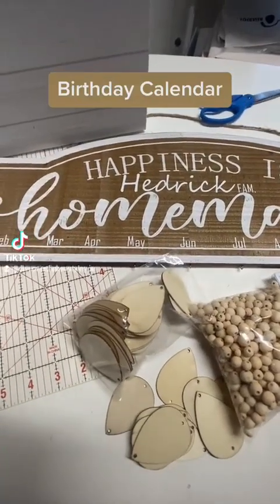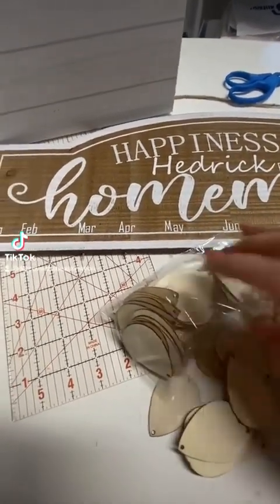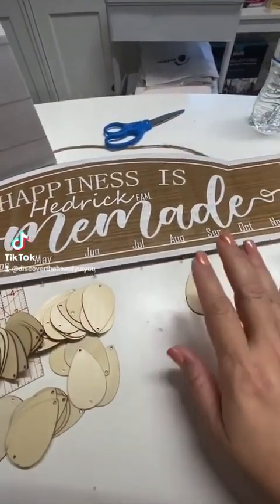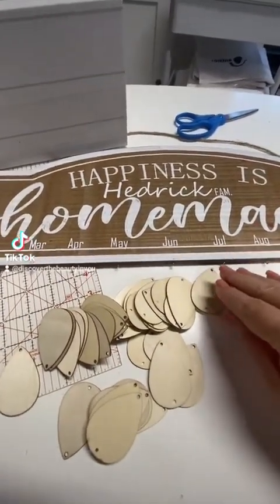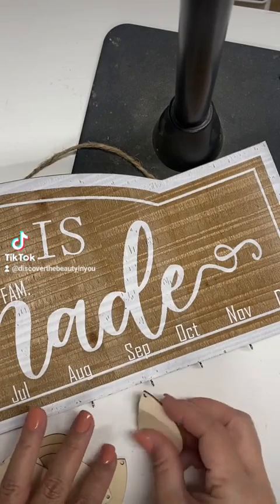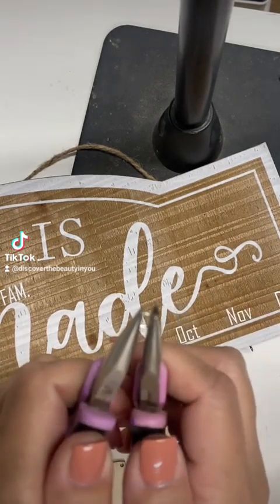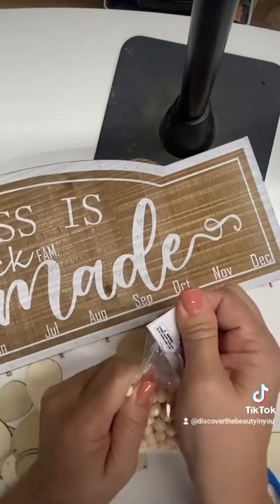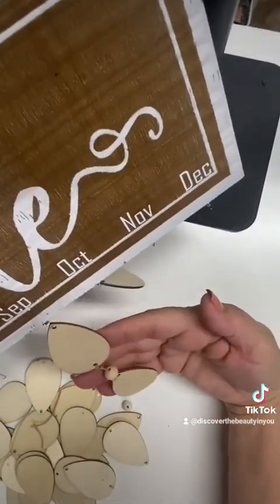DIY Birthday Calendar, Family Tree, Family Wood Calendar, Wood Wall Calendar ‎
Equipment used: iPhone 11 PRO MAX